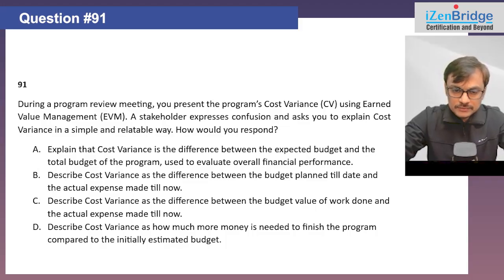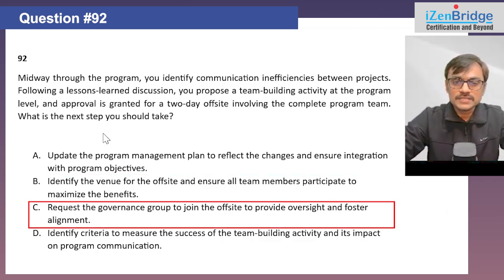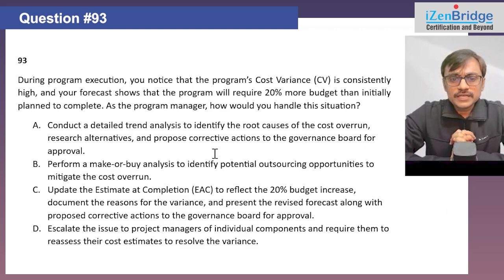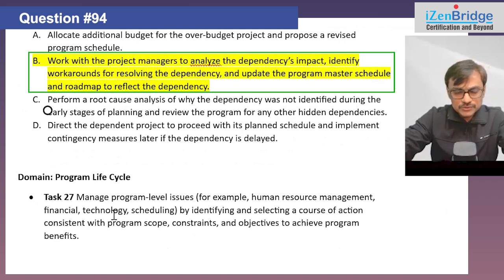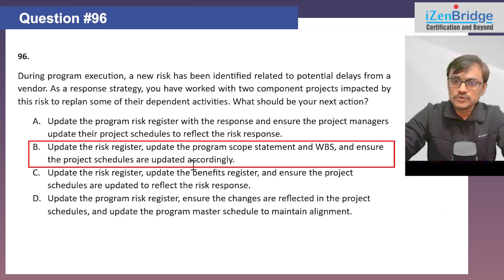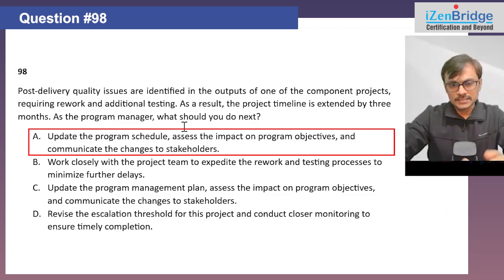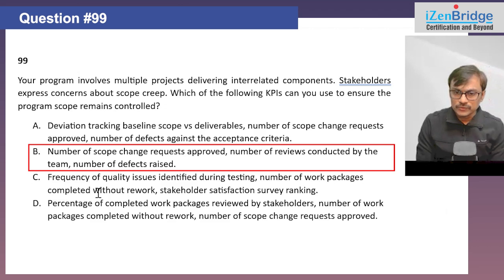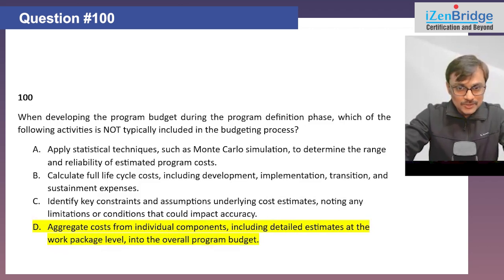PgMP Exam Sample Mock Questions | Program Life Cycle | Questions with Explanations (91-100)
Are you ready to tackle the PgMP Certification Exam? 🏆

In this video, we continue our journey through Program Life Cycle Management and touch upon topics in Governance and Benefits Management Domains. We analyze questions 91 to 100 with detailed explanations, mapping them to PgMP Exam Content Outline tasks to enhance your understanding and preparation.

🔑 Key Highlights:
◻️ Explaining Cost Variance: Learn how to simplify EVM concepts like cost variance (EV - AC) for stakeholders to ensure clear communication.
◻️ Addressing Communication Gaps: Discover how to integrate team-building actions into the Program Management Plan to boost collaboration.
◻️ Managing Budget Overruns: Understand how to analyze variances and propose corrective actions aligned with program objectives.
◻️ Controlling Scope Creep: Explore effective KPIs like tracking baseline scope vs. deliverables to prevent uncontrolled scope expansion.
◻️ Handling Post-Delivery Issues: Learn how to revise the Program Management Plan to address delays, quality issues, and ensure alignment with program goals.

If you’re interested in personalized assistance for your PgMP journey, explore the details in the description.

📚 Chapters 📚
0:00 Introduction
0:07 Question 91: Explaining Cost Variance
3:44 Question 92: Communication Inefficiencies and Team Building
7:33 Question 93: Handling Budget Overruns
12:09 Question 94: Managing Dependencies Between Component Projects
15:59 Question 95: Addressing Stakeholder Concerns Over Delayed Benefits
19:59 Question 96: Managing New Risks in the Program
22:47 Question 97: Resolving Sustainment Challenges in Transition Planning
24:58 Question 98: Handling Post-Delivery Quality Issues
29:06 Question 99: Identifying KPIs for Scope Creep Control
33:08 Question 100: Budgeting Activities in the Program Definition Phase

Self-Mentoring Program: Perfect for independent learners who want to master PgMP concepts.
Application Support Program: Get tailored assistance for your PgMP journey.

Stay updated with the latest program management insights and resources. Share your thoughts or questions in the comments!